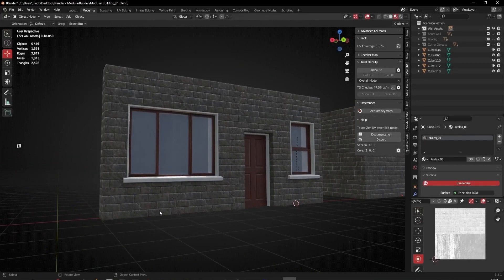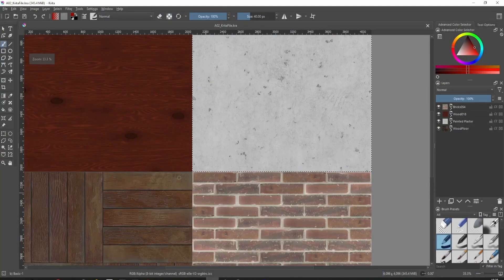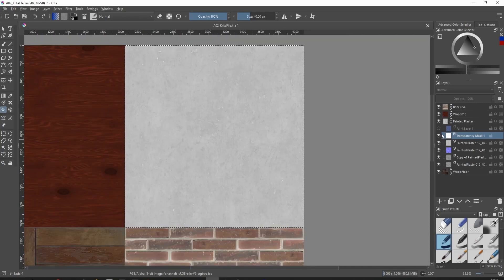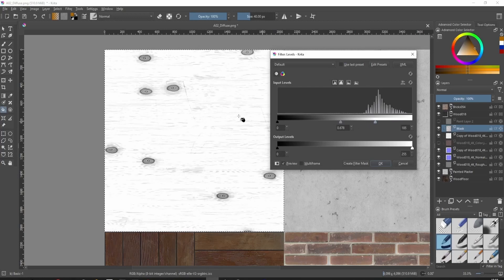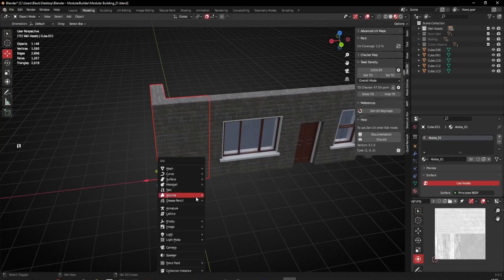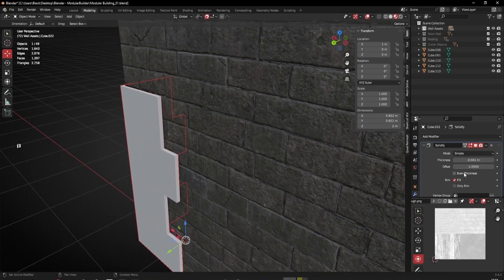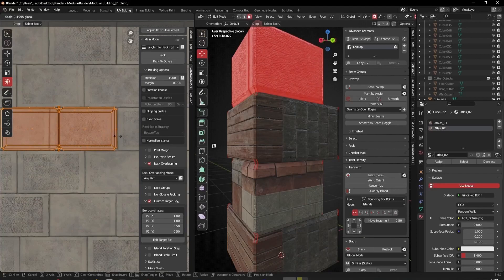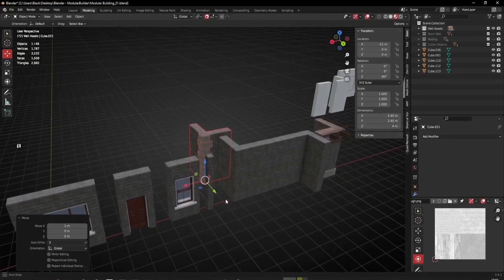Blender Modular Design - 26 Creating a Quoin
Now that i know what a Quoin is, lets make one! For those not in the know, its the supportive row of blocks that make up a corner!! The more you know..
We will also look at a Krita technique for changing the color of Diffuse maps to get something more in tune with your preferred design.